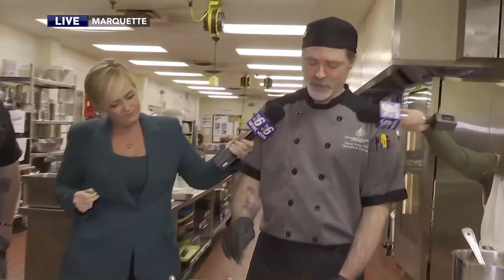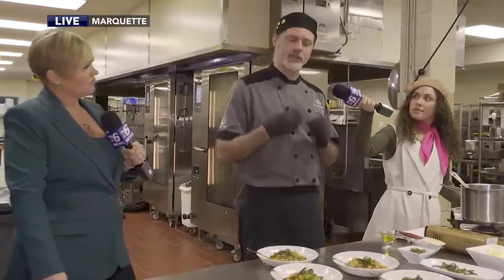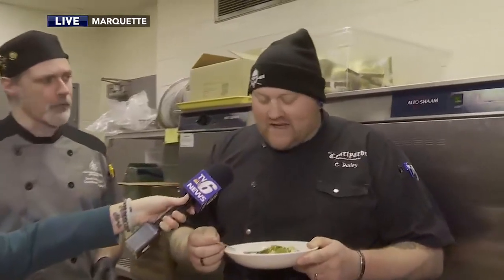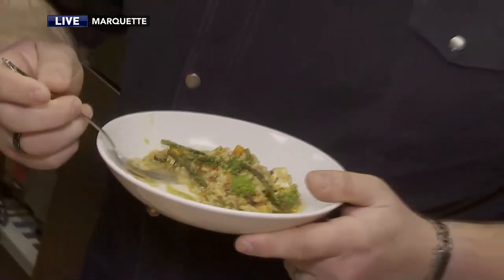Upper Michigan Today - Tuesday Wrap-up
Elizabeth and Tia taste-test the risotto dish made by Chef Derek Estes ahead of the ACF Culinarian of the Year Dinner.